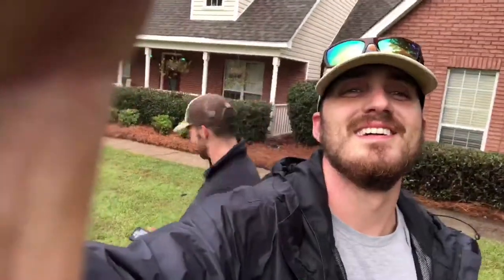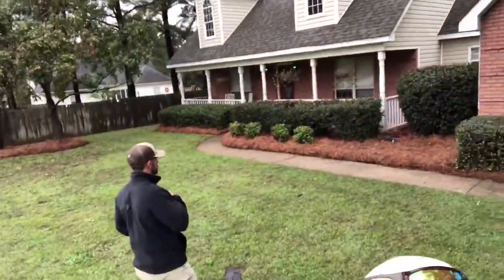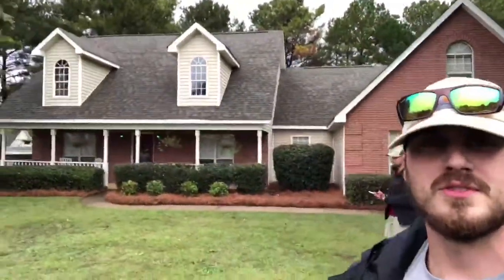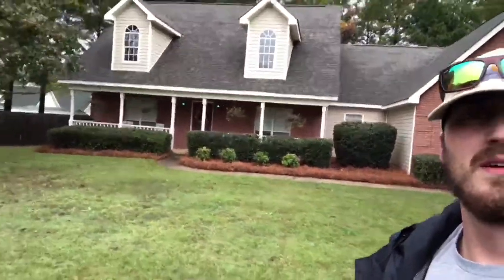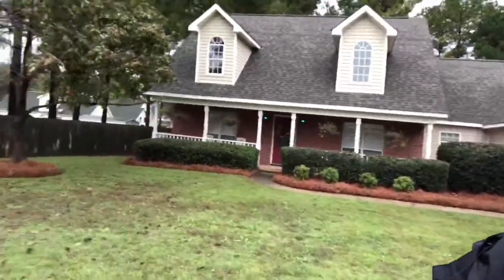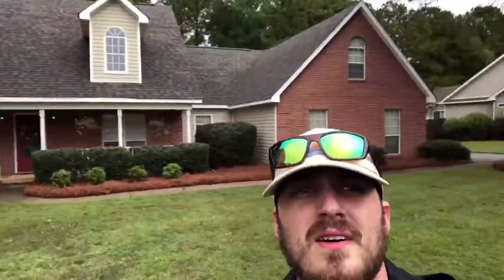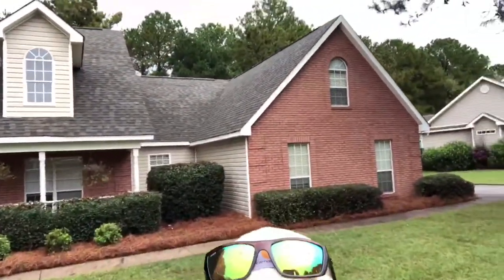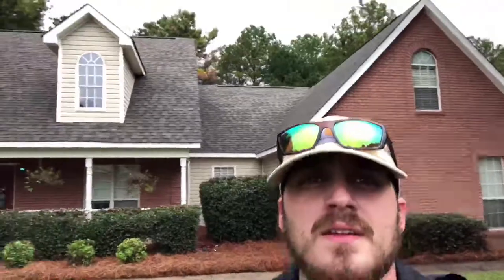day in the life of landscaper .... trimming hedges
Day in the life trimming hedges and having fun learning how to edit